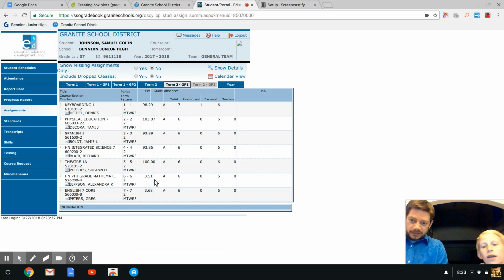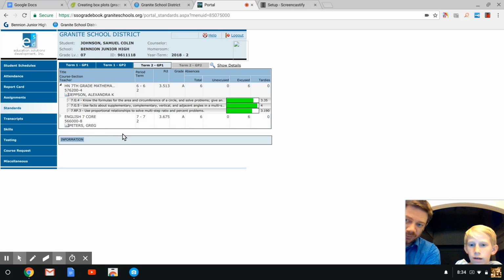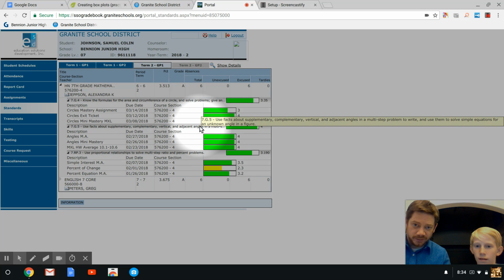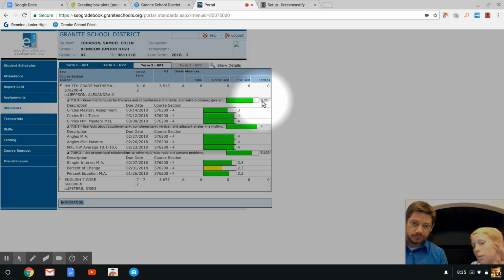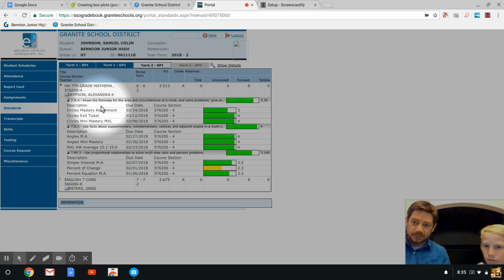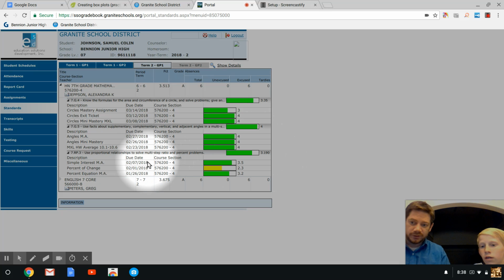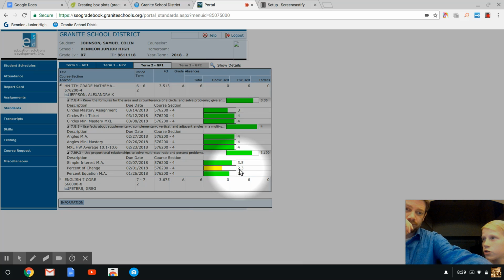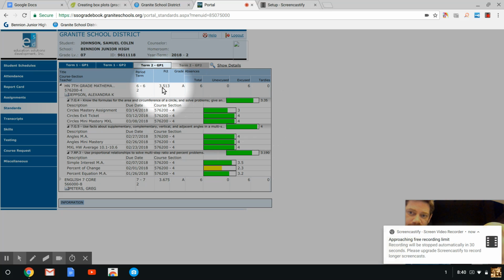Mar 27, 2018 8:40 PM